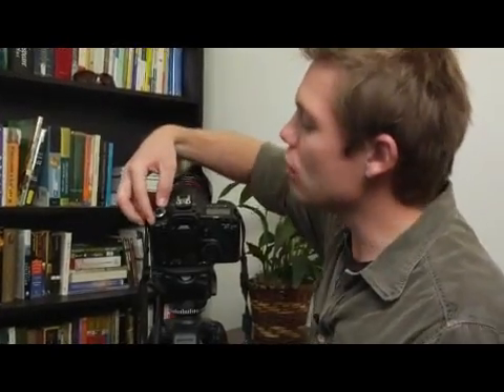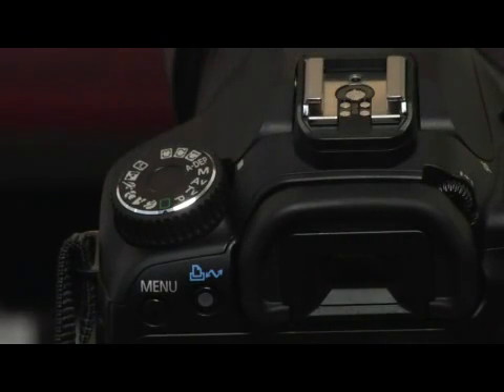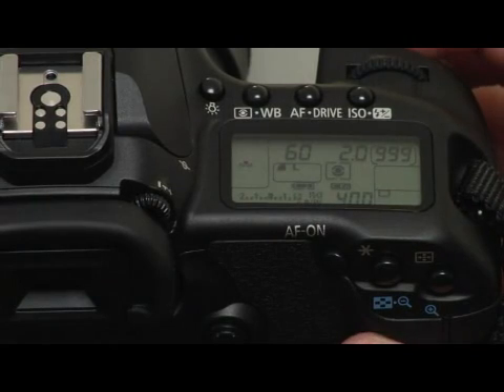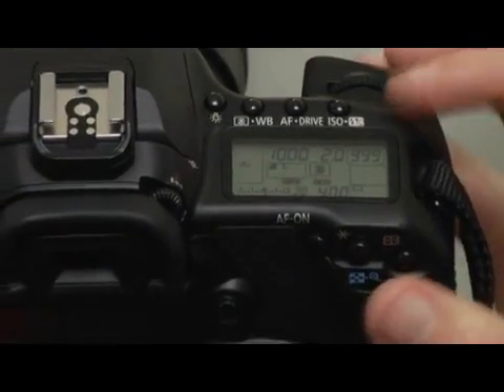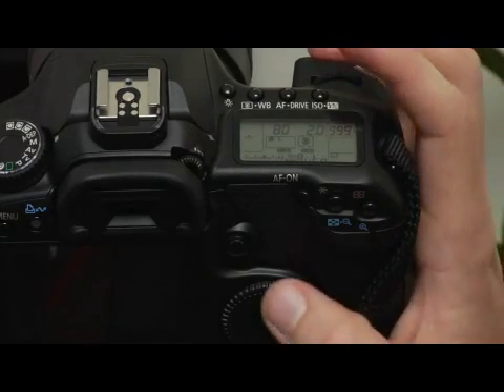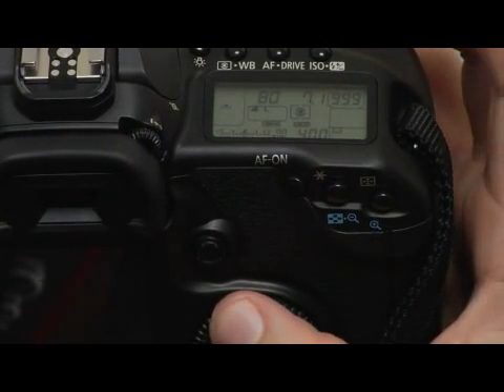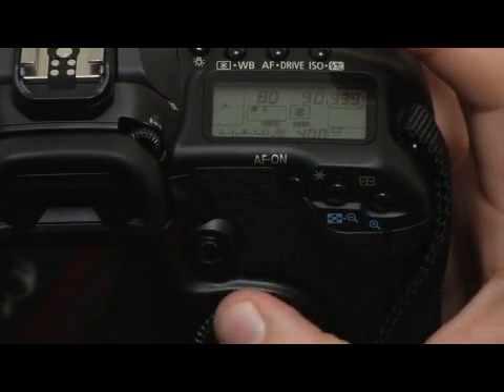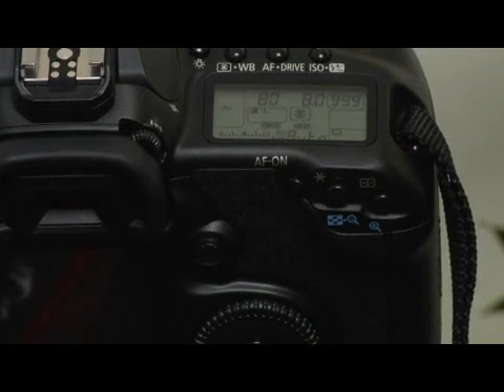Canon EOS 40D: Manual Exposure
Canon EOS 40D: Manual Exposure. Part of the series: Advanced Tips for Canon EOS 40D. Set aperture and shutter speed manually. Learn how to take pictures manually with the Canon EOS 40D Digital SLR camera in this free Canon photography lesson.